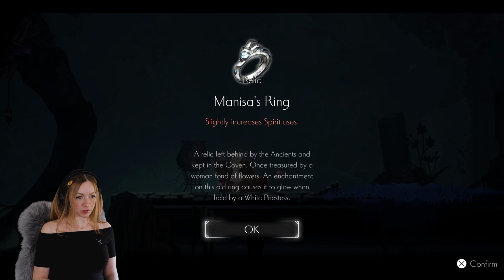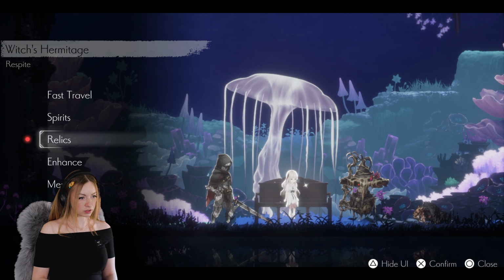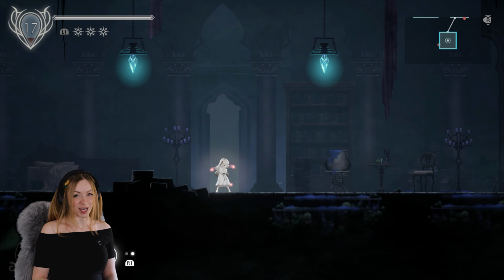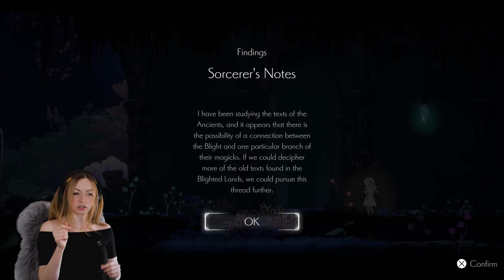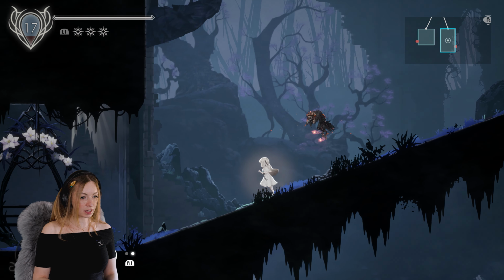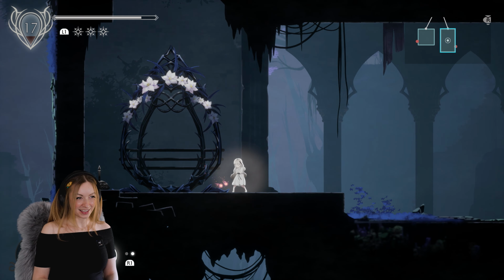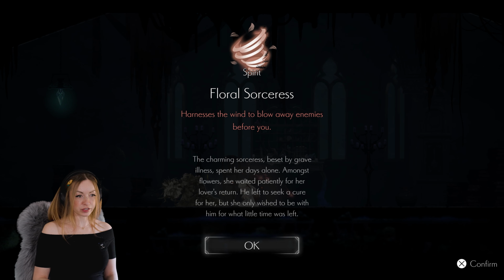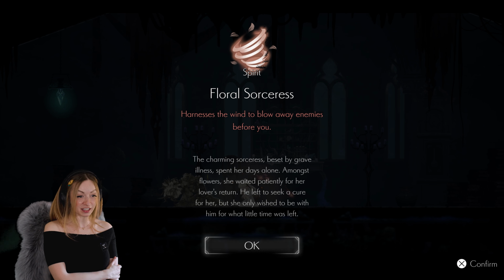Ender Lilies: Quietus of the Knights | Part 06 | Floral Sorceress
🖤If possible, can we try to keep the spoilers to a minimum? Pretty please? Thank you😊🤗